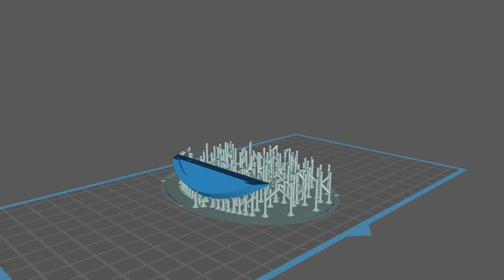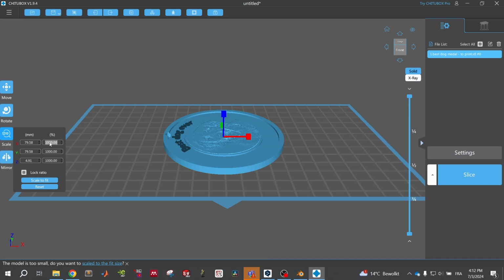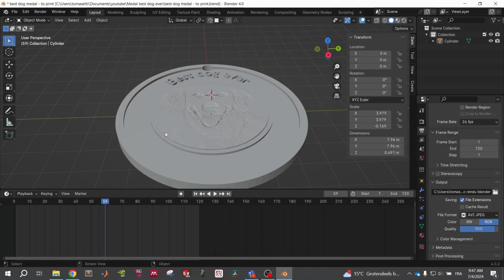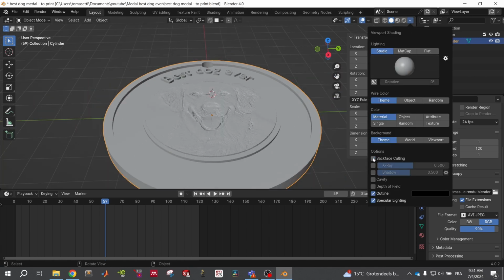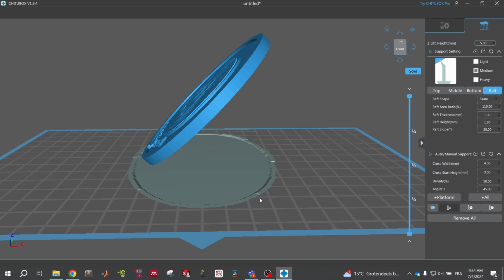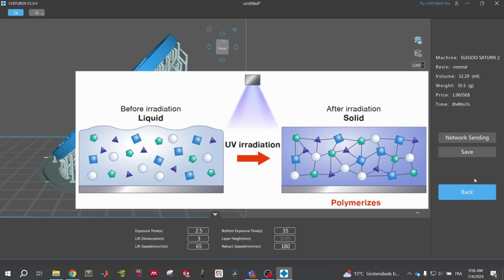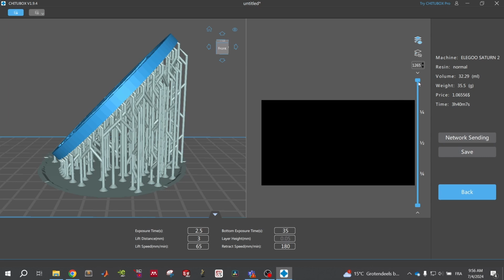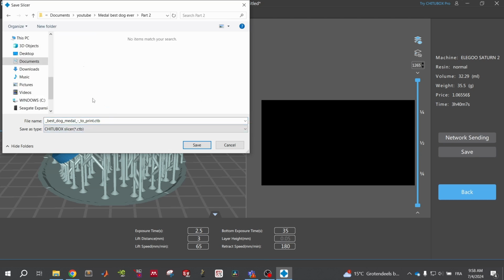3D print a 2D picture (Part 2 - Chitubox)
This is the second part of a series of videos showing the steps involved in 3D printing a picture on a medal. This second step covers the slicing with the software chitubox. We take a look at the problems you may encounter in producing a printable file.

Part 2 : Slicing in Chitubox (we are here!)
Part 3 : Printing and painting